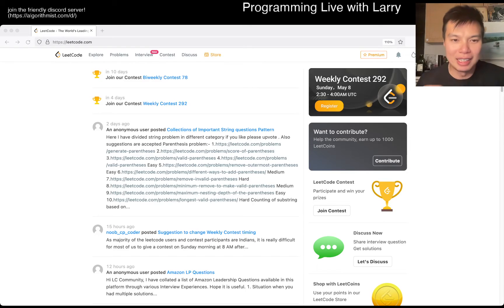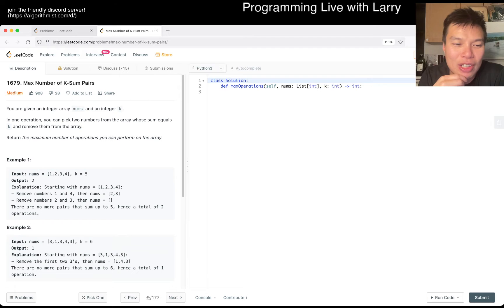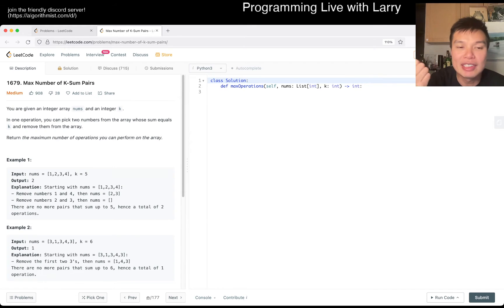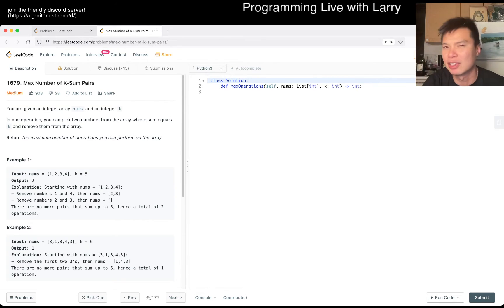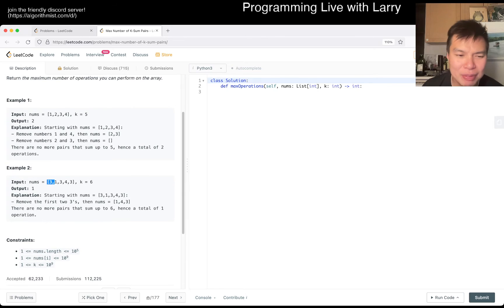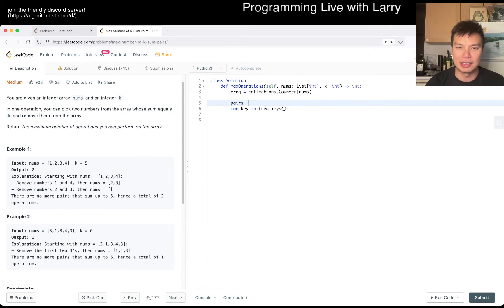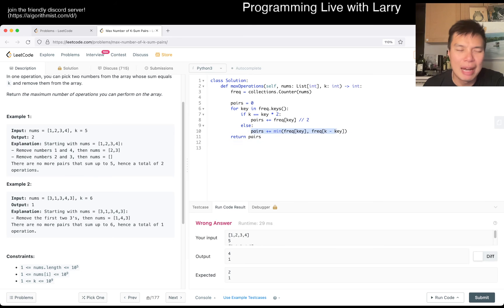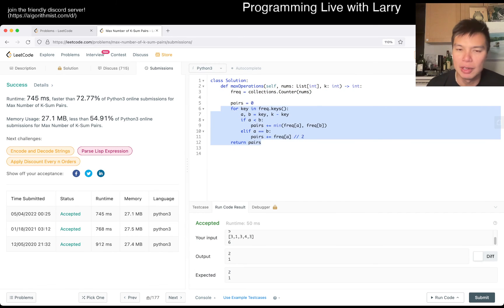1679. Max Number of K-Sum Pairs - Day 4/31 Leetcode May Challenge